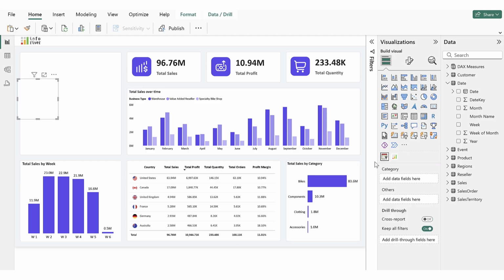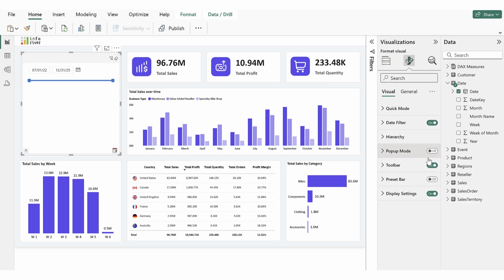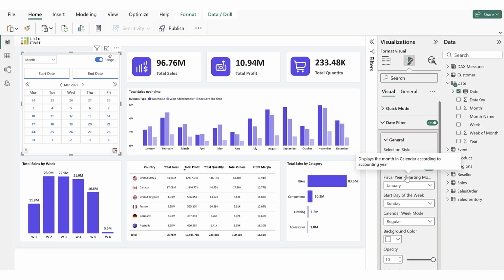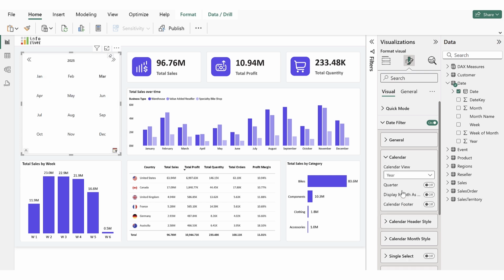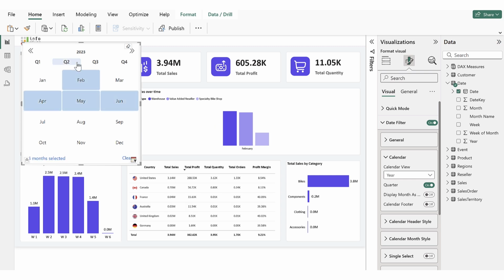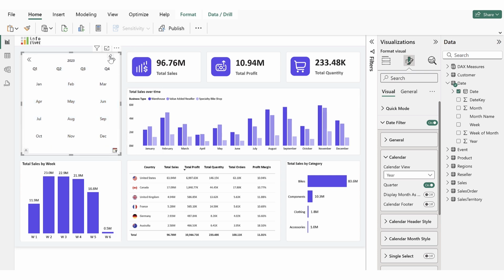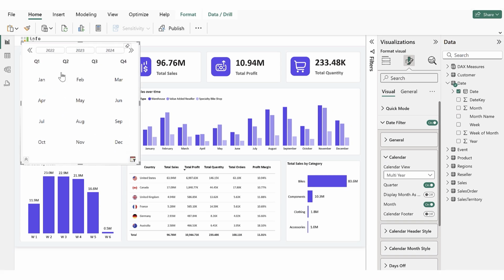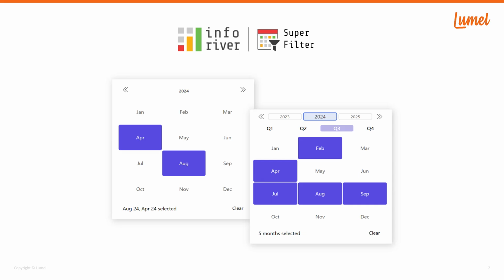Super Filter - Year & Multi Year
Introduction: (00:00 - 00:13)
Year View: (00:14 - 01:13)
Multi Year View: (01:14 - 01:43)
Conclusion: (01:44 - 02:04)

ADDITIONAL INFORMATION